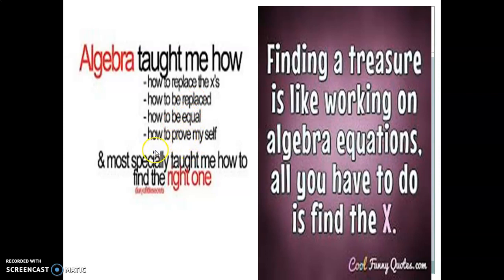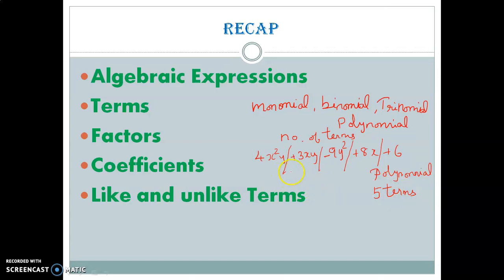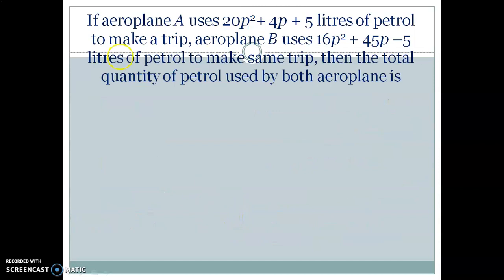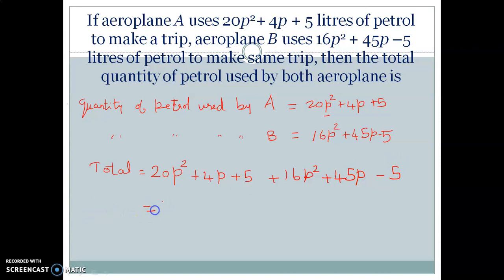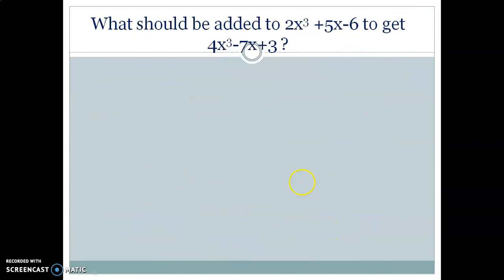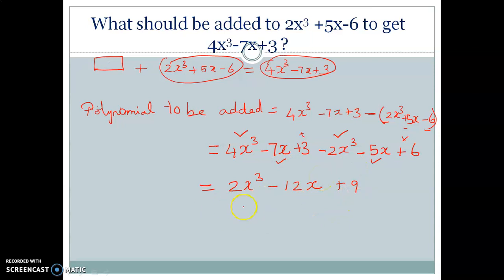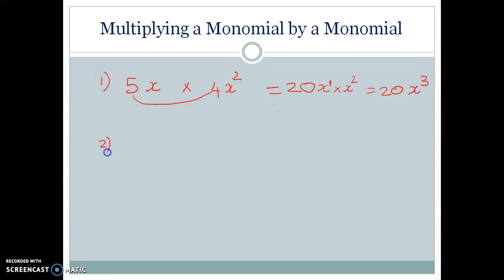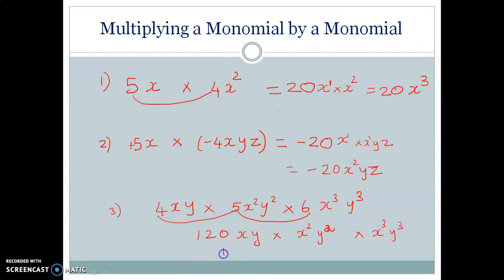GGVS8 SM C9 ALGEBRAIC EXPRESSIONS AND IDENTITIES P3 2